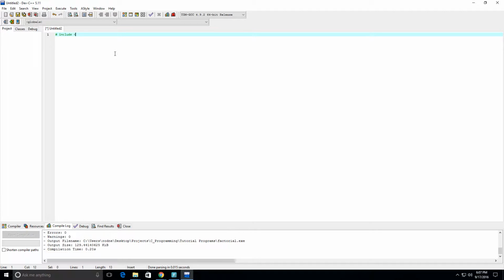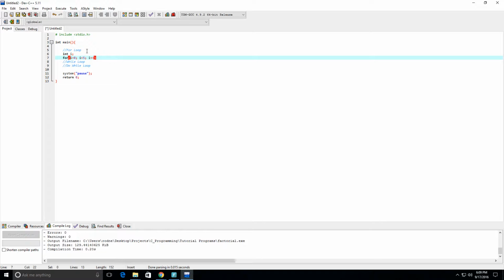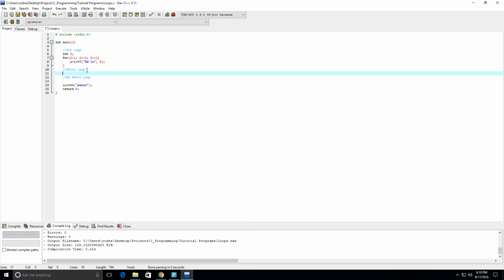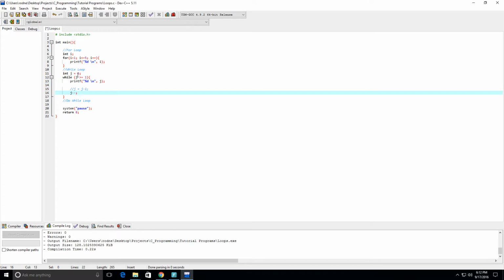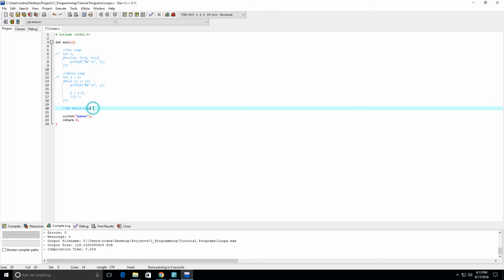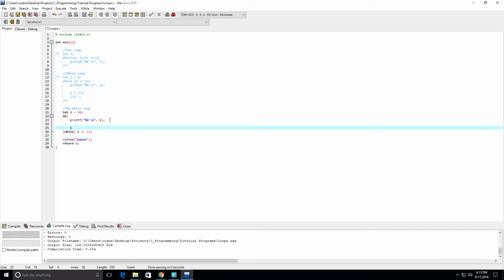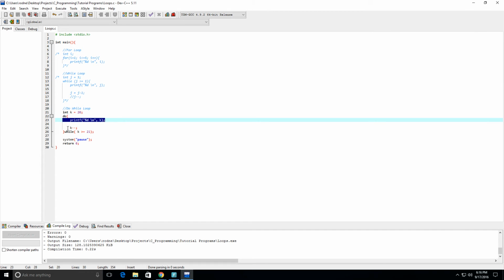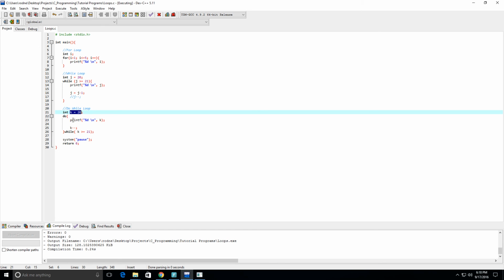Loops C Programming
Learn the different loops in C programming
-For Loop
-While Loop